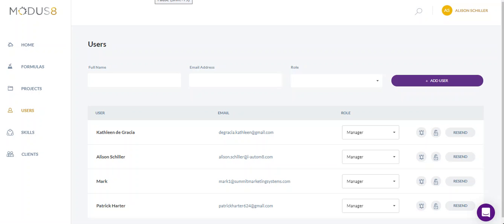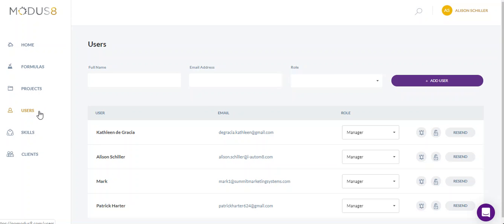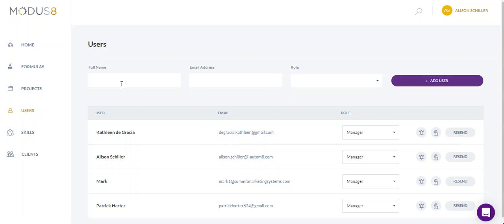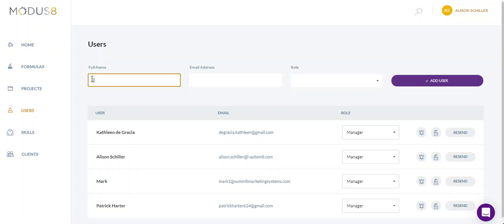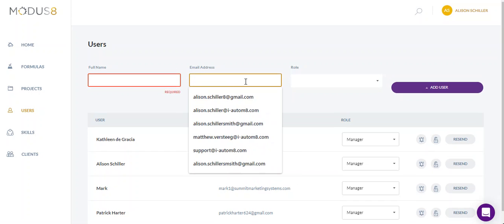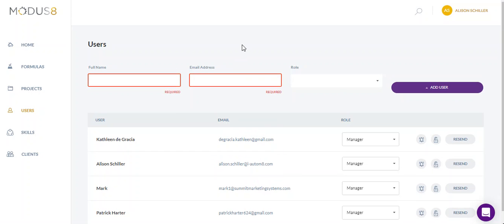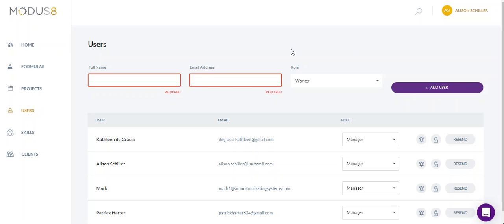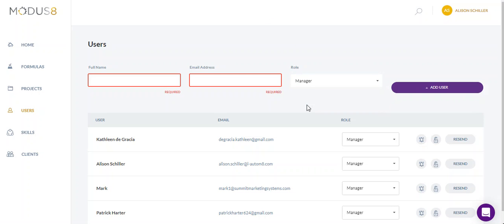User Types- MODUS8